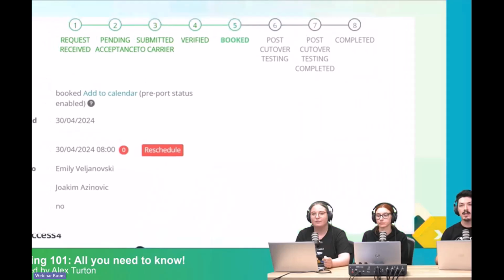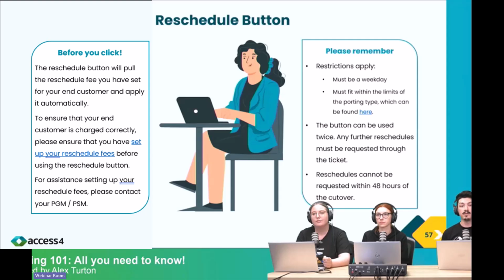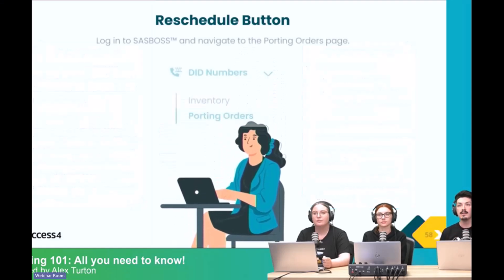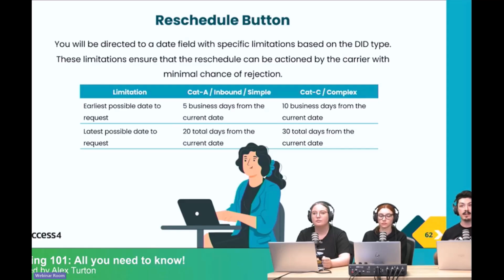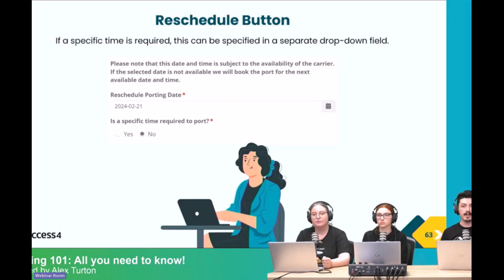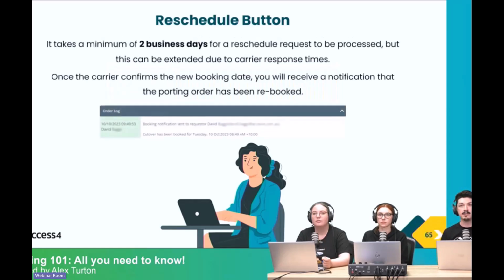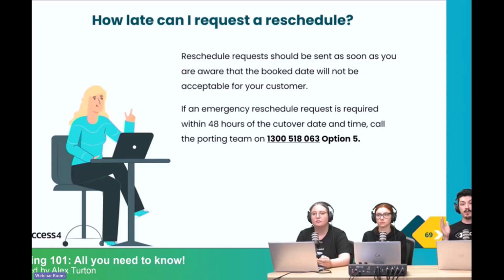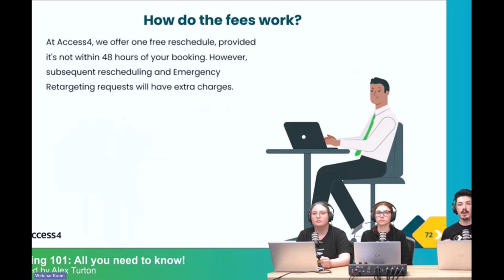Rescheduling a Porting Order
The porting team take you through how to reschedule a porting order.